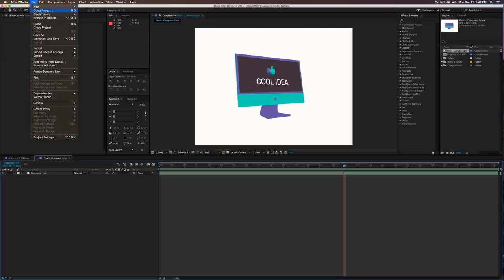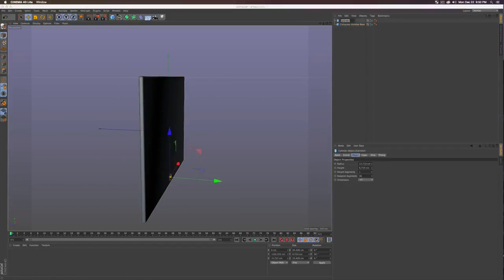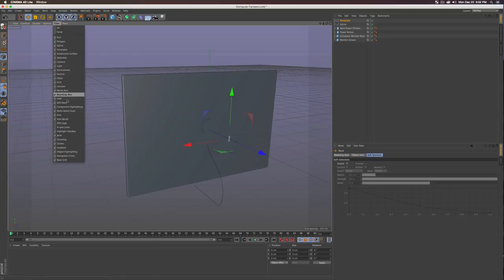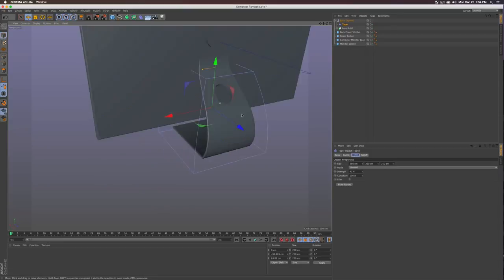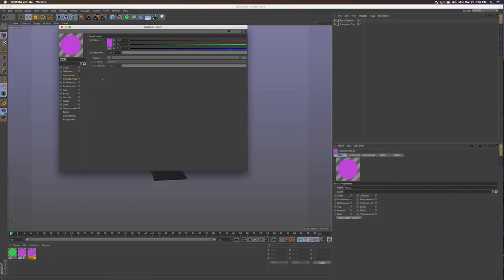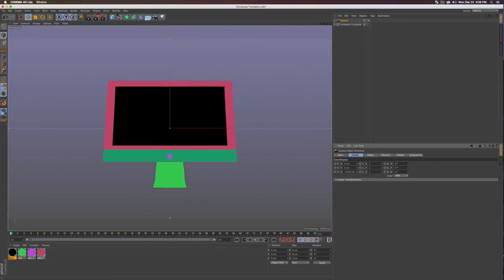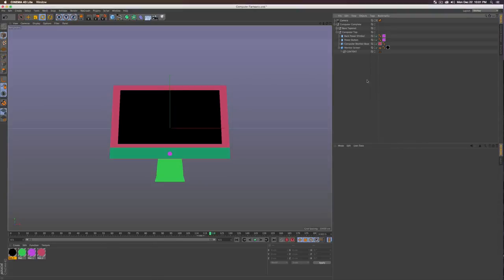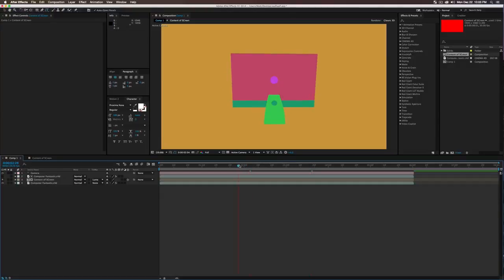Summit 61 - 2D, 3D Objects. After Effects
В этом уроке вы как использовать 2D 3D Объекты в After Effects.